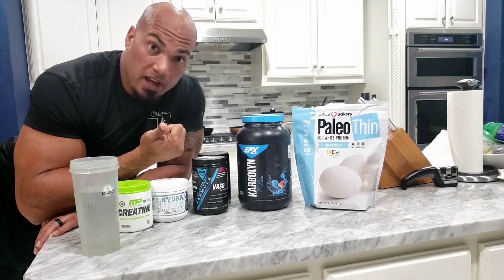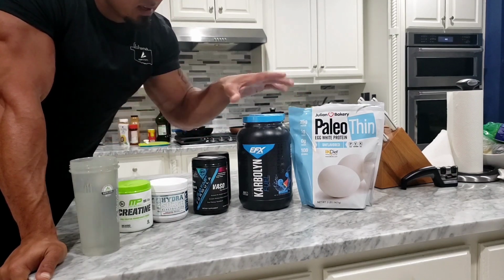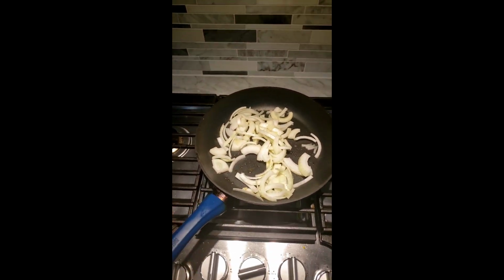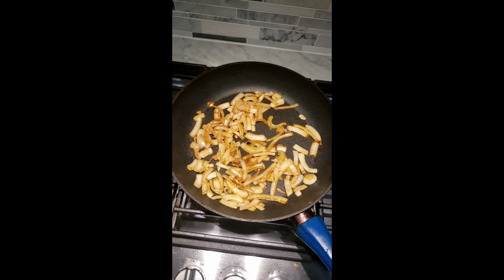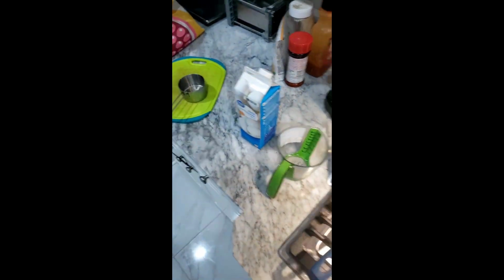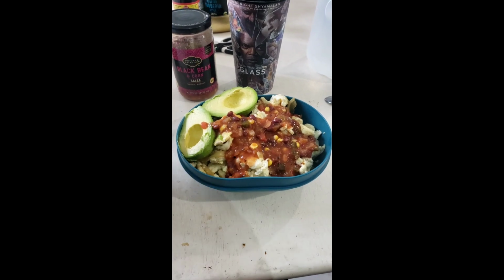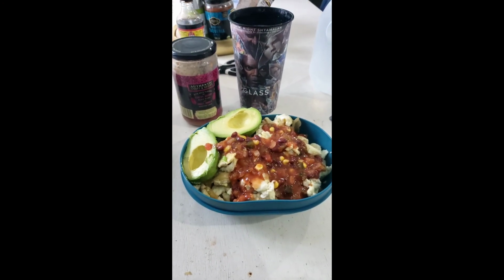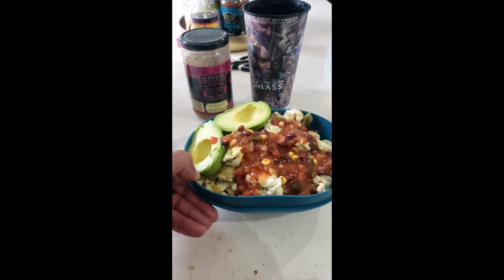Cutting weight| Preworkout shake| Post workout Breakfast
Here is what I eat during my cut.

2.5 cups egg whites
4 medium eggs or 3 large
Splash of almond milk
1 avacado
1/2 onion  sauteed
1tbs olive oil
4-6tbs salsa

 I have consistently lost 2lbs of fat and gained .5lbs of muscle each week since January with this routine.